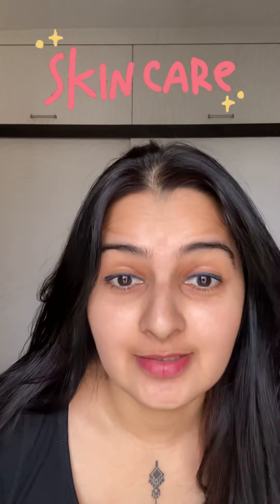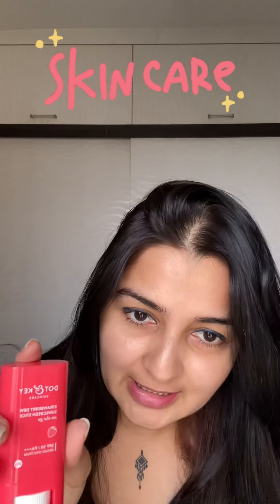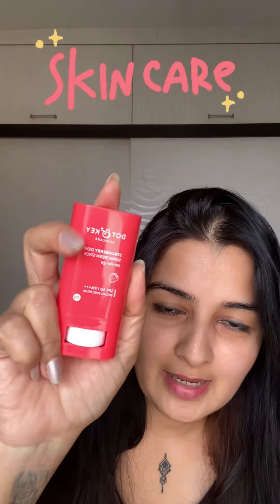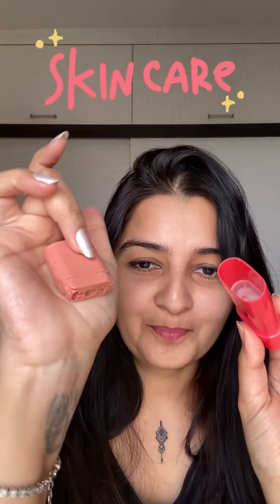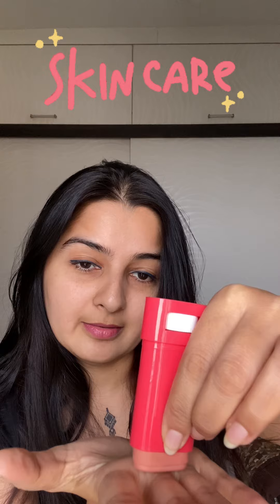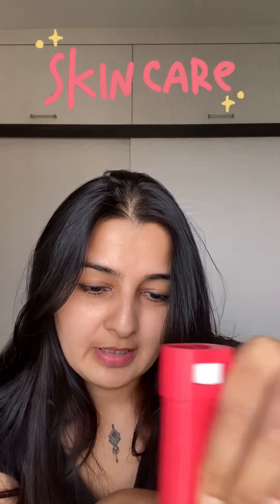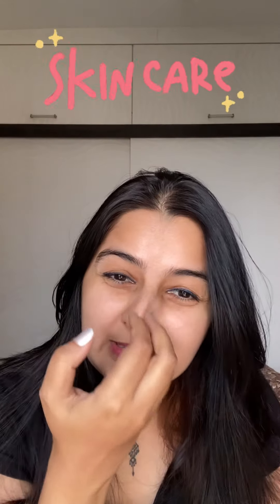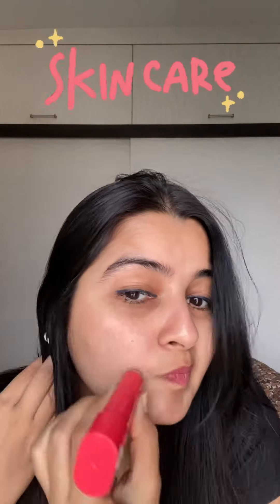Honest Reviews Alert 🚨 | Dot&Key | Sunscreen stick |Daily skin care routine| sun protection